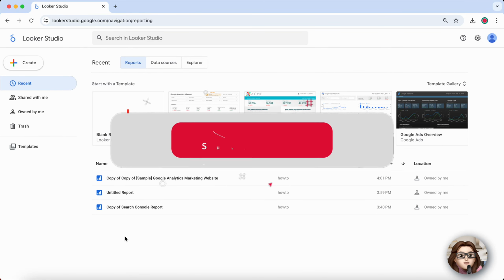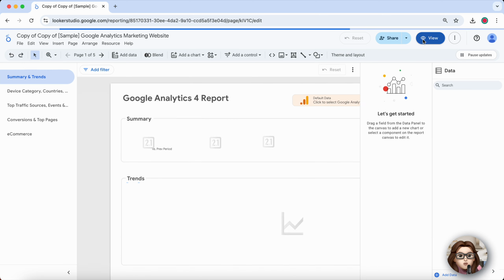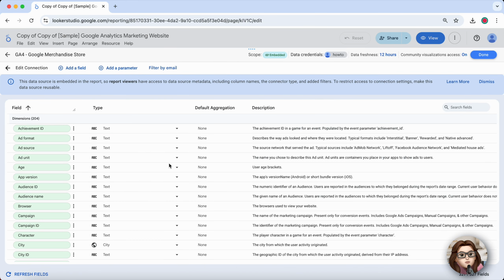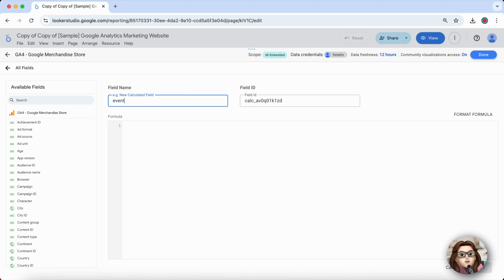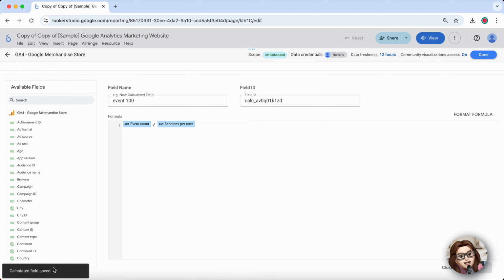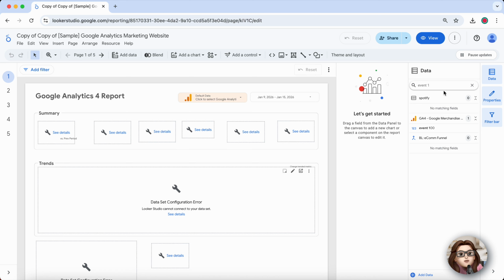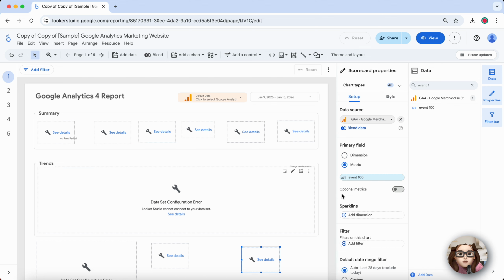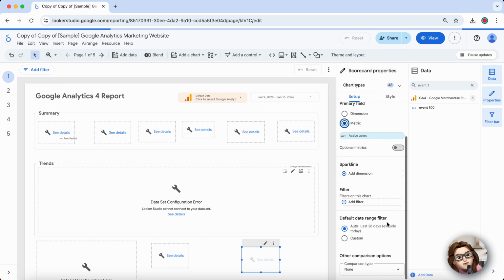How to Add Conversion Rate in Looker Studio Reports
Adding Conversion Rate in Looker Studio reports is essential for measuring how effectively your website, app, or campaigns turn visitors into customers, leads, or completed actions. Conversion rate is one of the most important performance metrics for marketers, analysts, and business owners because it shows real results, not just traffic. In this step-by-step guide, you’ll learn exactly how to add conversion rate in Looker Studio the right way.

Conversion rate in Looker Studio is usually calculated using data from GA4, where conversions are tracked as events. Instead of relying on default metrics, you often need to create a custom calculated field to display conversion rate clearly and accurately in your reports. This tutorial explains the process in simple terms, even if you’re new to analytics.

In this video, we begin by explaining what conversion rate actually means in Looker Studio and how it differs depending on your use case. You’ll learn the difference between user conversion rate, session conversion rate, and event-based conversion rate, so you can choose the most accurate metric for your report.

Next, we walk through how to add conversion rate using calculated fields. You’ll learn how to create a formula that divides conversions by sessions or users and then multiplies the result by 100 to display a percentage. We explain how to format the metric correctly so it shows as a clean, readable percentage in your charts.

This guide also covers how to add conversion rate to different chart types. You’ll see how to display it in scorecards, tables, bar charts, and time-series charts for performance tracking over time. We explain best practices for combining conversion rate with metrics like sessions, users, and revenue to create meaningful dashboards.

Common issues are addressed as well, such as conversion rate showing zero, incorrect values, or missing data. You’ll learn how to check GA4 conversion tracking, refresh data sources, and confirm that events are properly marked as conversions.

We also share reporting tips for using conversion rate in client or team dashboards. You’ll learn how to label metrics clearly, avoid misinterpretation, and compare conversion rates across traffic sources, campaigns, devices, or landing pages.

By the end of this video, you’ll be able to confidently add and analyze conversion rate in Looker Studio reports and use it to make smarter, data-driven decisions. Whether you’re tracking ecommerce sales, lead forms, or app events, this metric is critical for understanding performance.

This video shows you How to Add Conversion Rate in Looker Studio Reports Easily! Watch this Video till the end to learn How to Add Conversion Rate in Looker Studio Reports.

Were you able to figure out How to Add Conversion Rate in Looker Studio Reports? Share this with your friends who want How to Add Conversion Rate in Looker Studio Reports.

Problem Solved in this Video-:

What Do you Think of How to Add Conversion Rate in Looker Studio Reports?